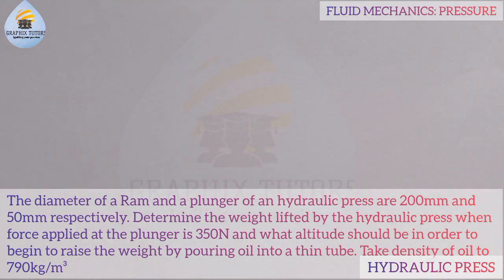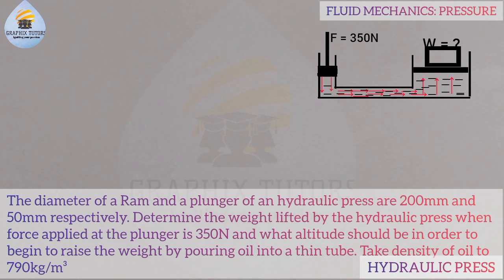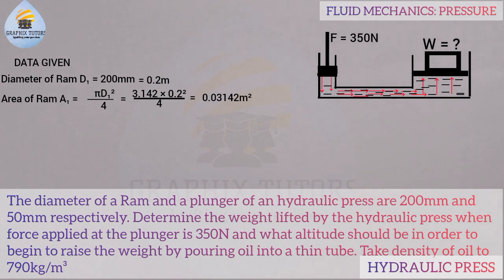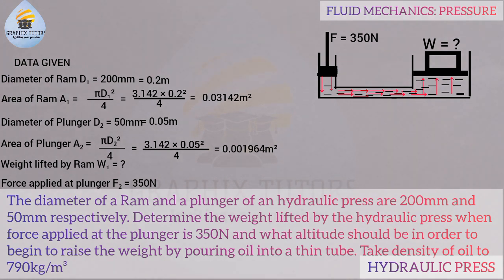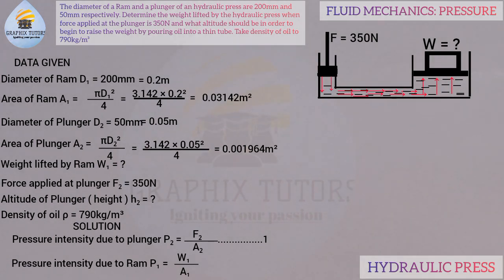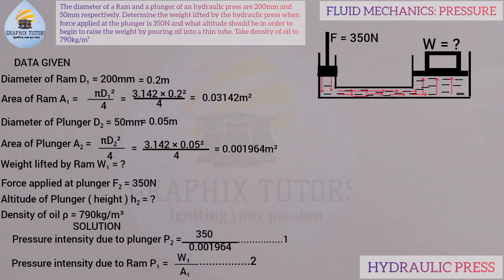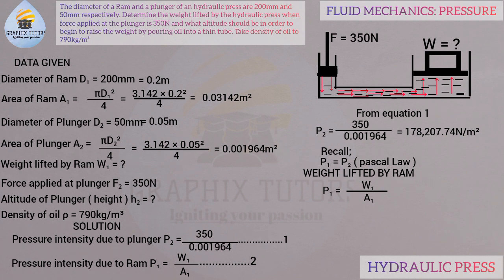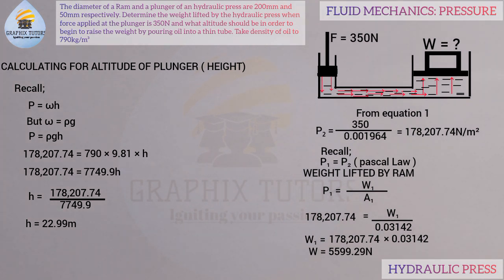PRESSURE INTENSITY IN HYDRAULIC PRESS, WEIGHT LIFTED BY RAM DUE TO FORCE APPLIED AT PLUNGER IN FLUID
In this video you will learn how to find the pressure intensity, weight lifted by ram, force applied at plunger in an hydraulic press fluid mechanics @alirule @mind_sets